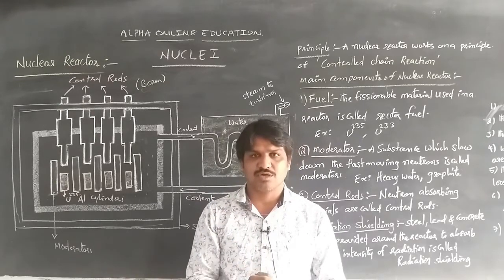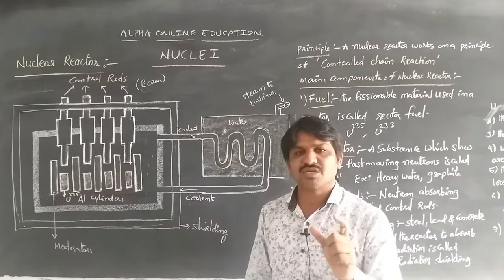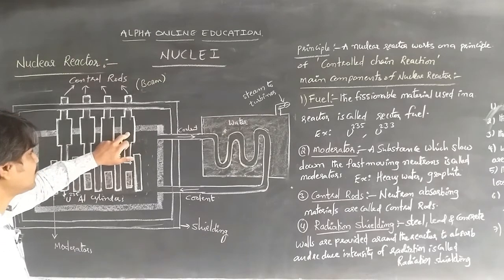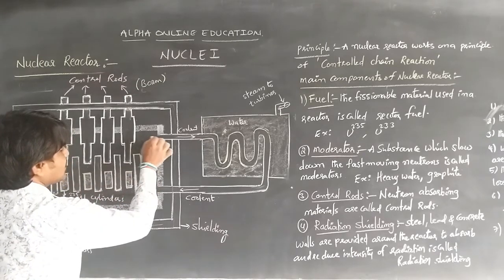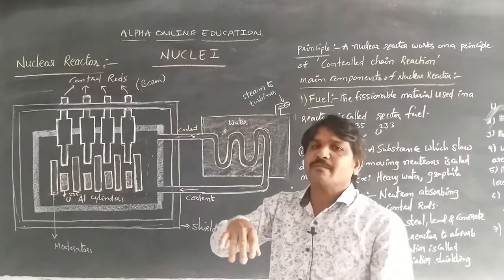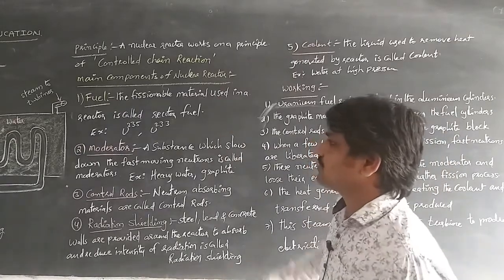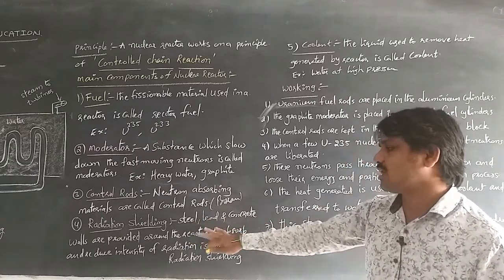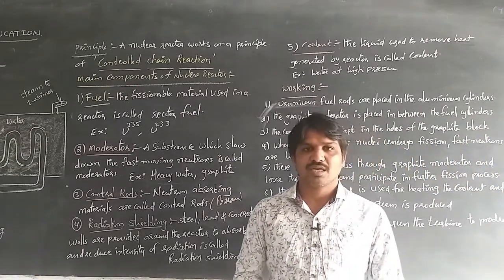INTER II YR : PHYSICS II (E/M) TOPIC : NUCLEI PART 17 NUCLEAR REACTOR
P2ESNUC54